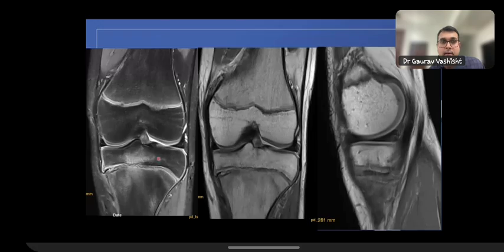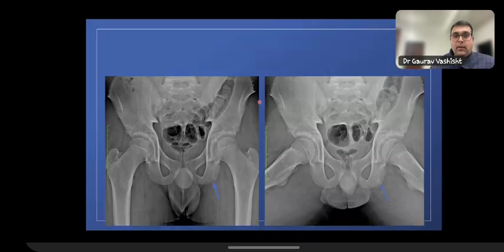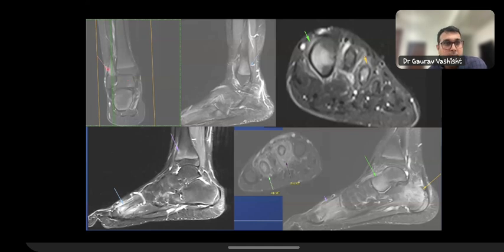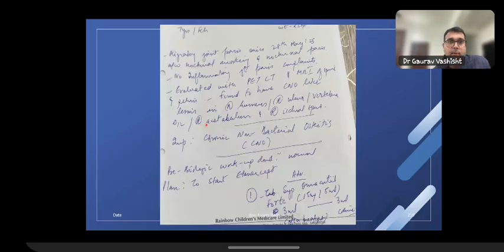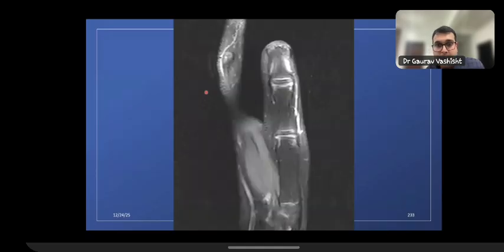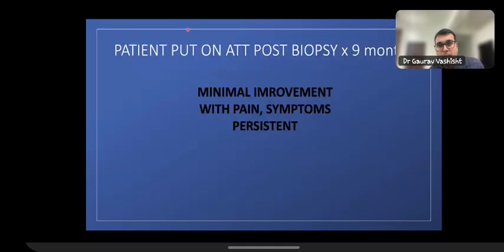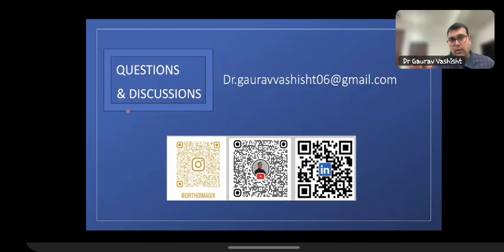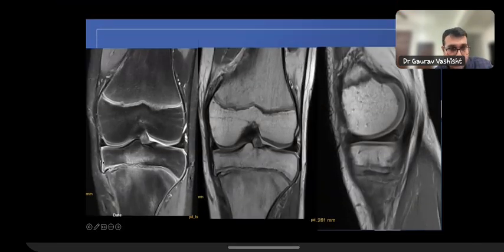Child Radiology Made Easy